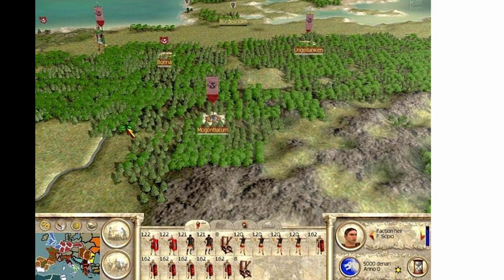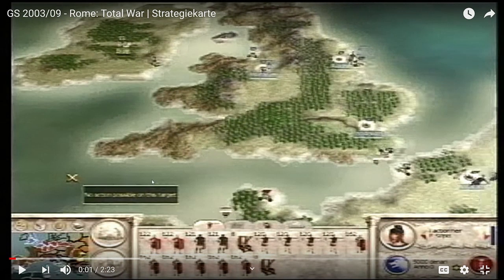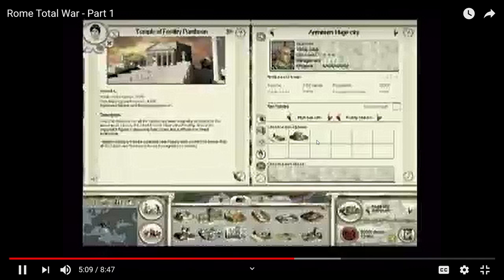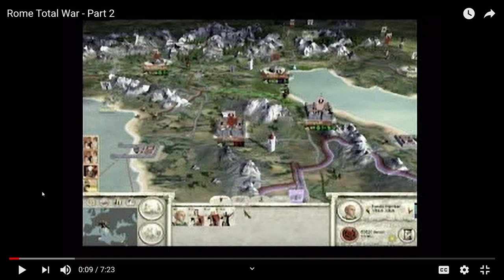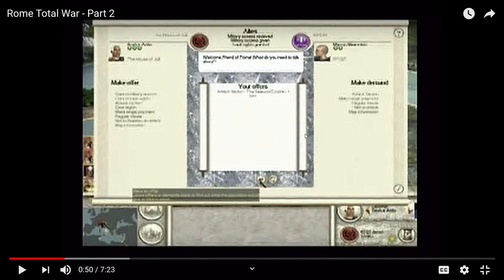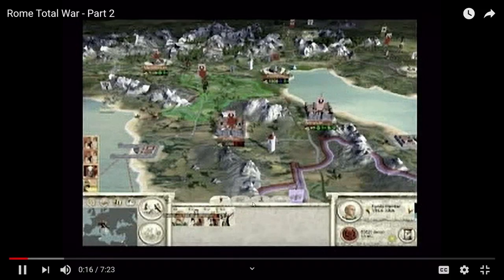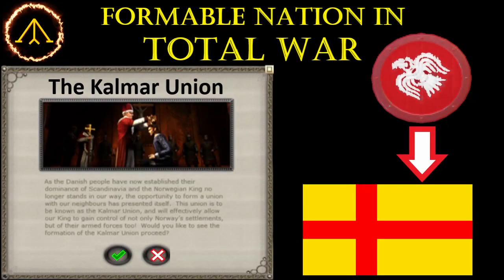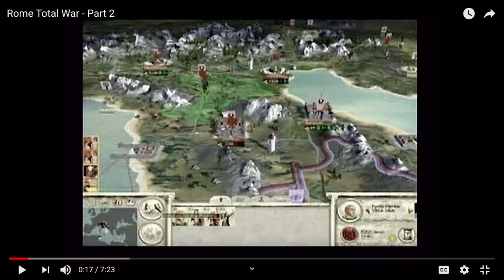Pre-Release Campaign - Rome Total War +MAP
Welcome to some pre-release footage of Rome Total War. Some of it is Beta gameplay, and some of it may even be Alpha or Pre-Alpha, gets difficult to tell.

This Video will show some early pre-release Rome Total War Images and footage of the Map, the Campaign and even a bit of cut soundtrack at the end.    : )